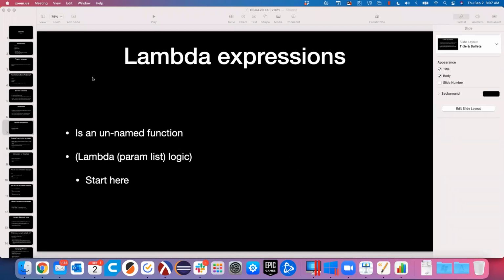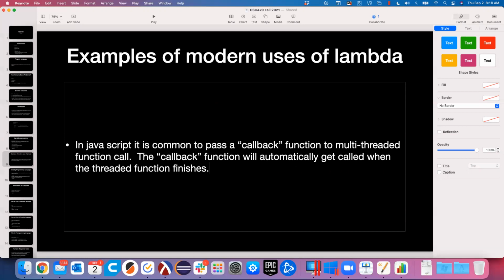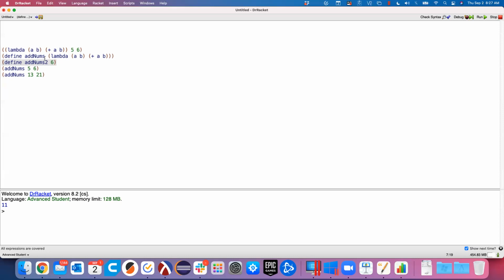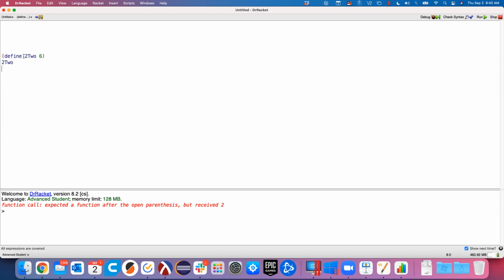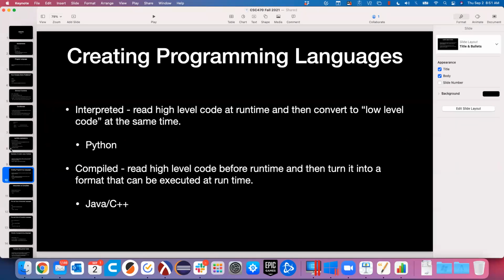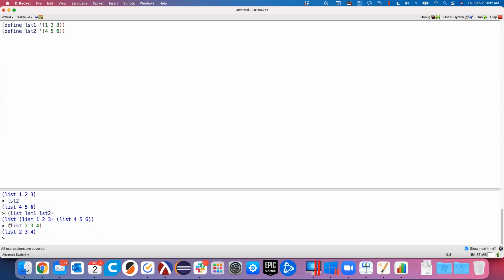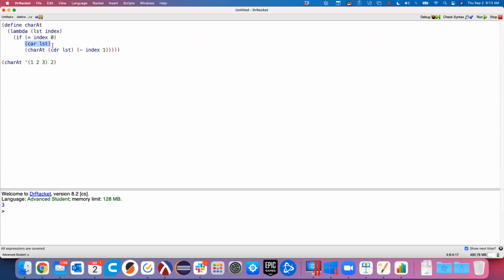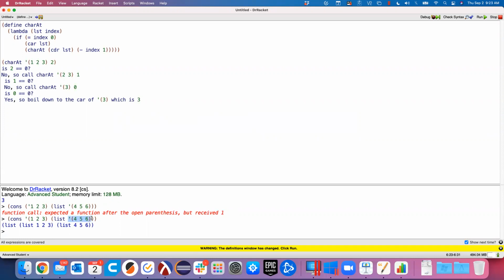CSC470 9/2/21 Practice with Lambda, cons, and append